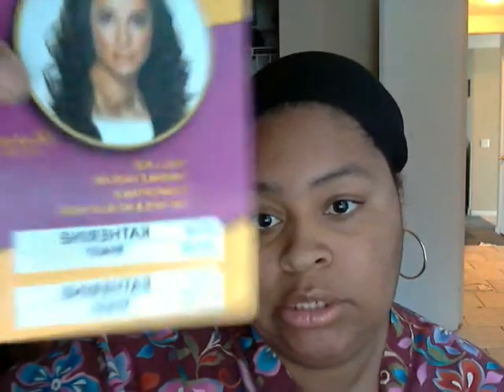Katherine from LHBOUTIQUE.COM REVIEW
I LOVE THIS UNIT! SHE IS SUPER SOFT AND SWINGS BLOWS AND FLOWS LIKE SHE'S MINE. YA'LL KNOW I DON'T FRONT BOUT WEARING MY WIGS BUT I AM FEELING HER. THIS IS BEING WRITTEN ON 2/20/12 I HAVE SINCE HAD TO GET THE TANGLES OUT IN THE BACK AND WASH HER AND I'M STILL IN LOVE!! SHE WAS WELL WORTH THE MONEY! I ONLY WISH SHE COULDDA BEEN A BLONDE OR SOMETHING. LOL